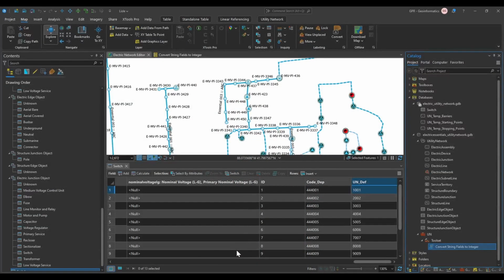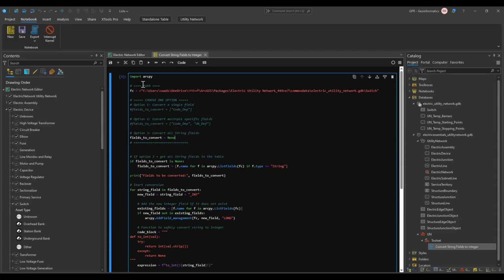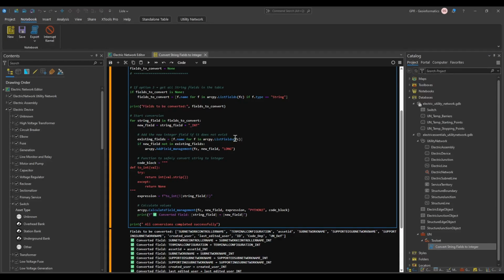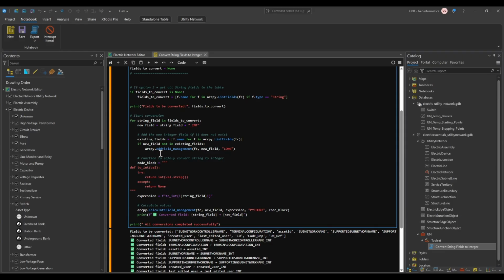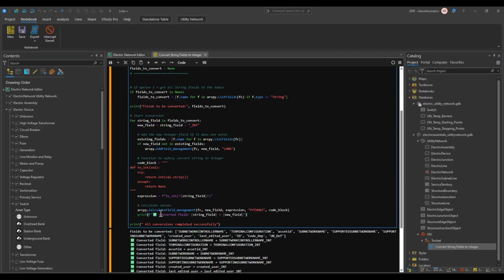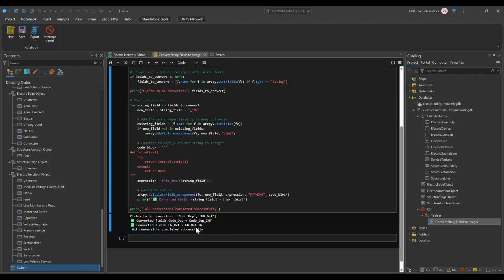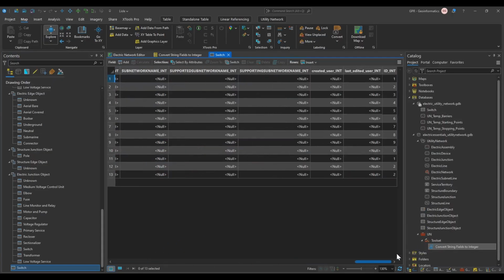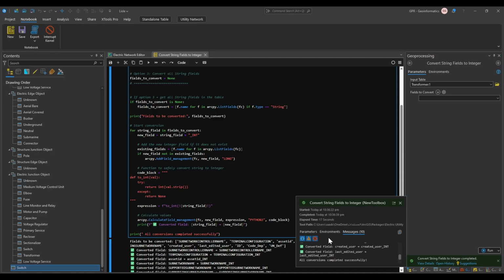Python script that automatically converts string fields into integers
In GIS, we often receive data from different sources—each with its own format. And sometimes fields that should be numbers are stored as text. It sounds simple, but in ArcGIS Pro this can break calculations and workflows. That’s why I built a Python script that automatically converts string fields into integers and creates new clean fields ready for use. In the end, I turned this script into a Tool so anyone can run it directly without writing a single line of code. All of this is explained in detail in this video .